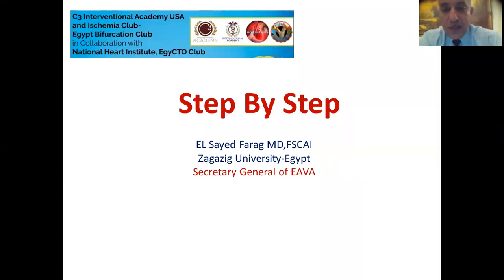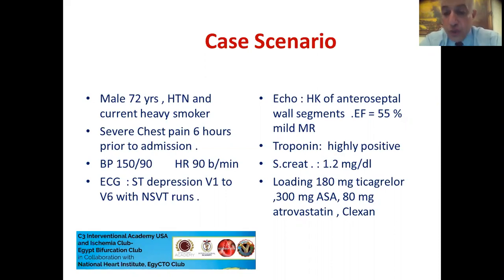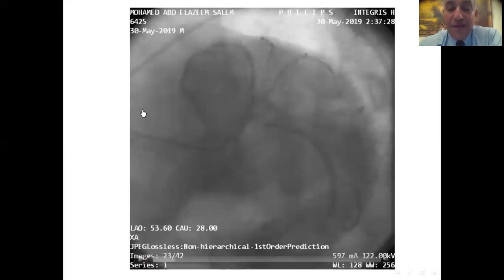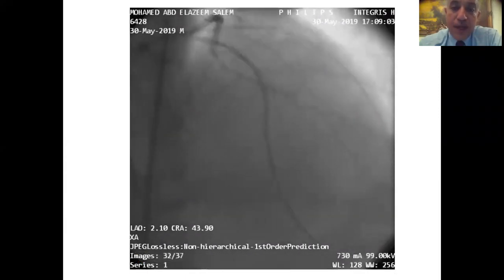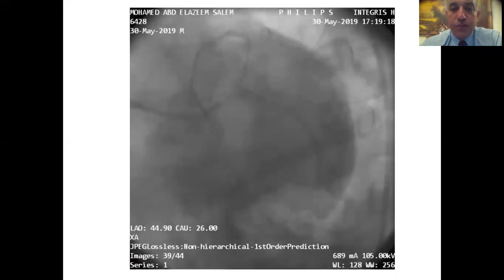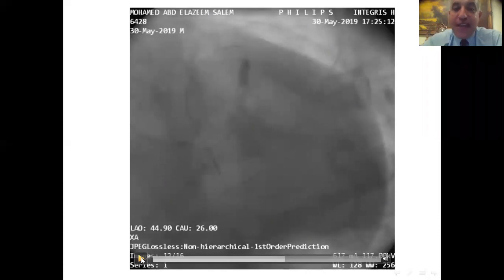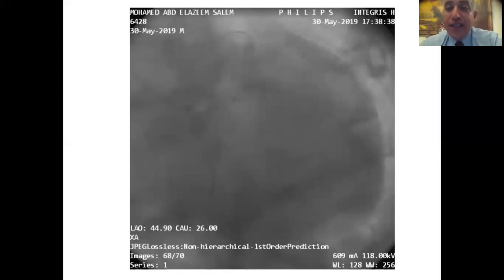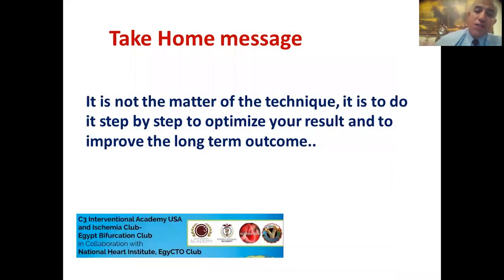Step by step DKC case presentation by prof dr Elsayed farag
Presentation by
                     Prof dr El Sayed Farag
                     Zagazig university

Program director :
                     Prof  dr Ahmed Magdy

Moderator : Prof Dr Mohamed Seleem
                              Dr Sherif hussein

Discussants:
Hesham Boshra, Khaled Tohamy, Kaled ElNady, Waleed Ammar, Mostafa Mokarrab, Ayman Khairy, Khaled Refaat, Kareem Mahmoud, Ahmed Kamel,  Mohamed bZahran, Ahmed Mohannad, Sherif Hussein